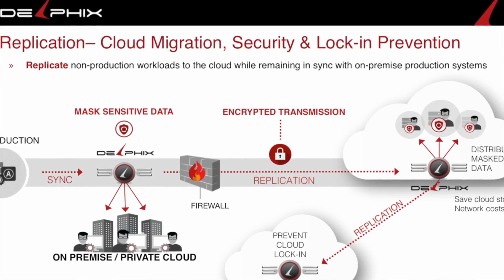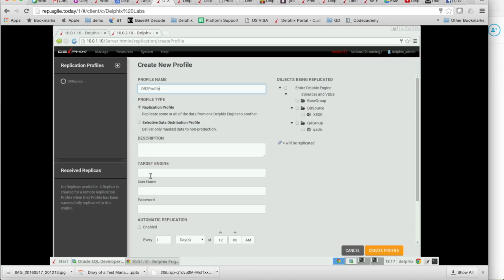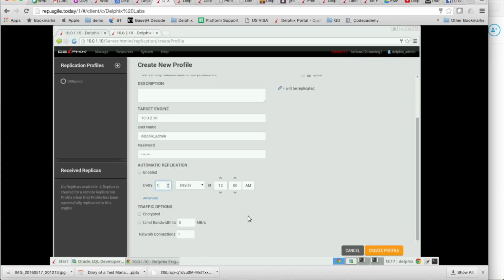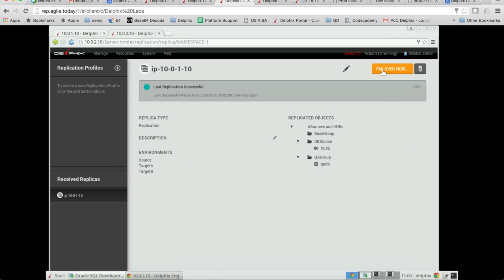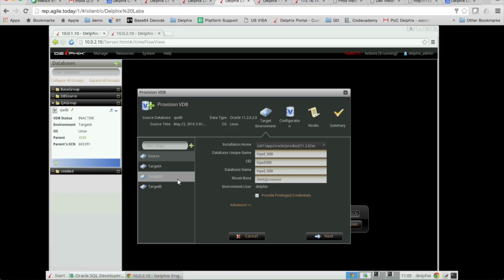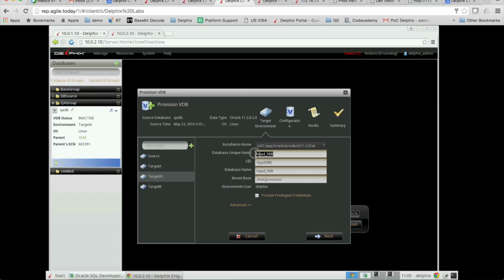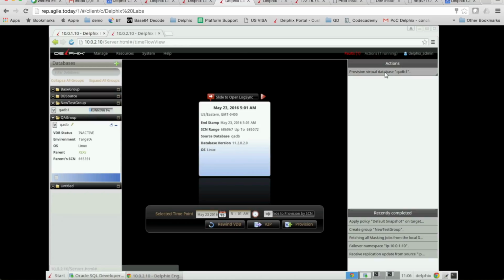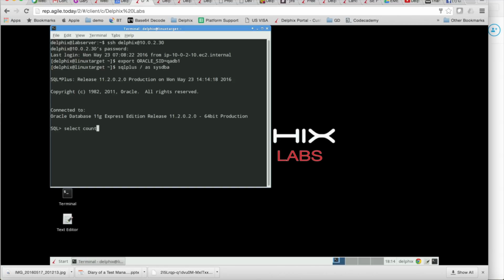Delphix Replication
A quick 2 minute demonstration of Delphix Engine Replication